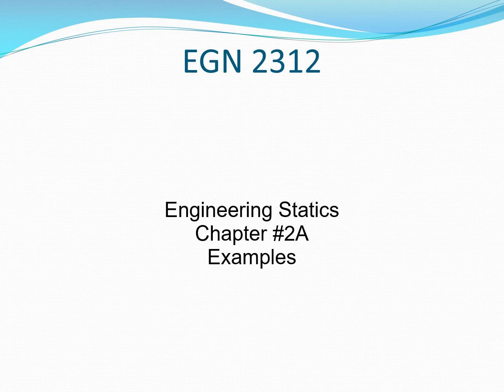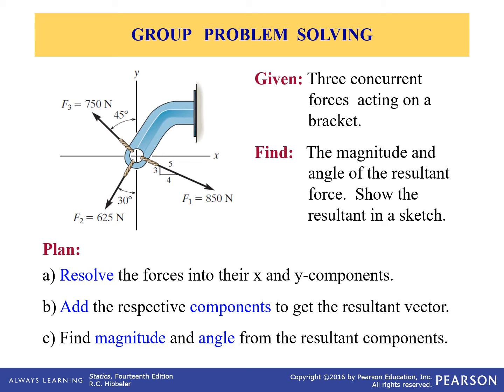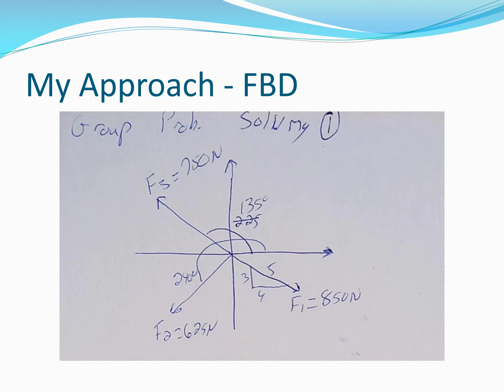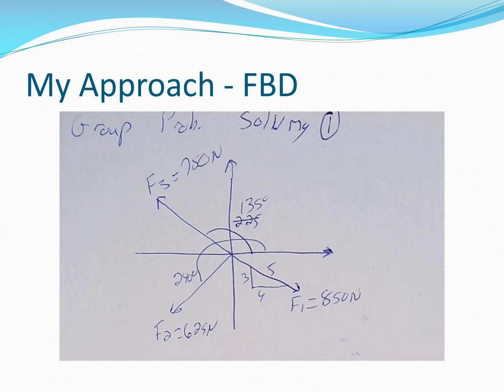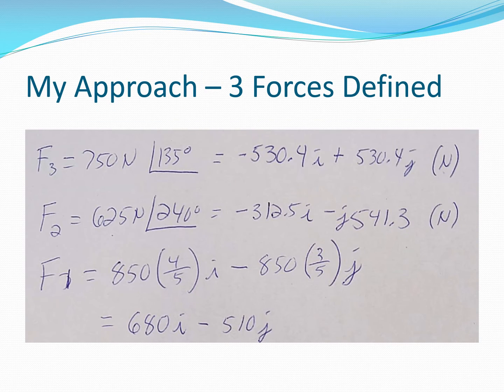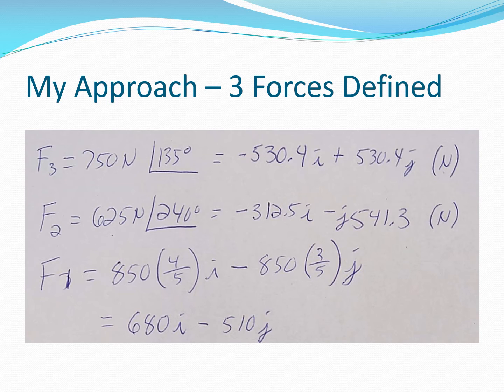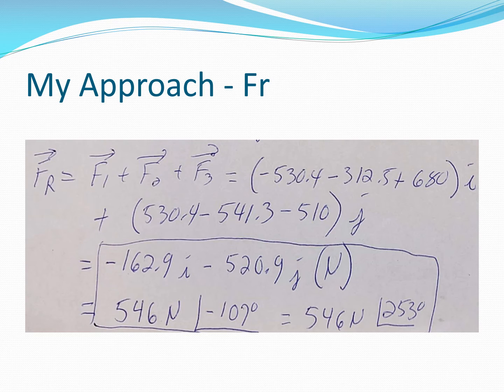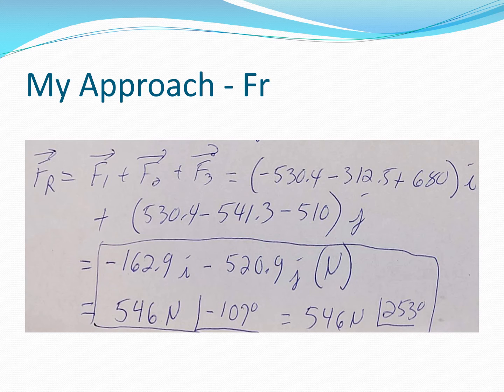Chapter 2A Example Problem Statics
An example from Chapter 2.